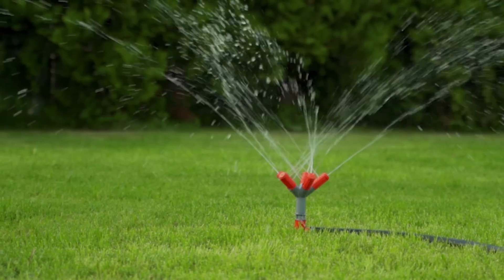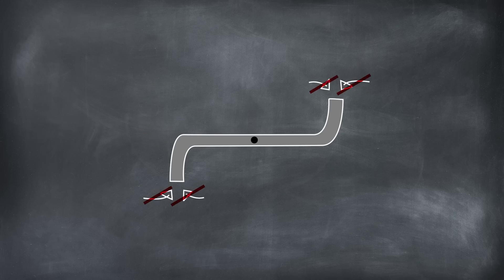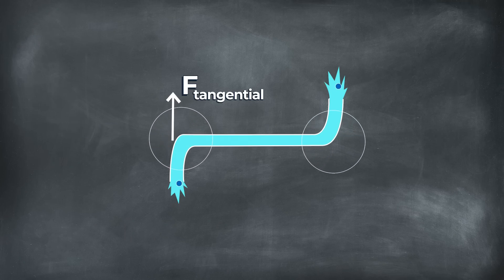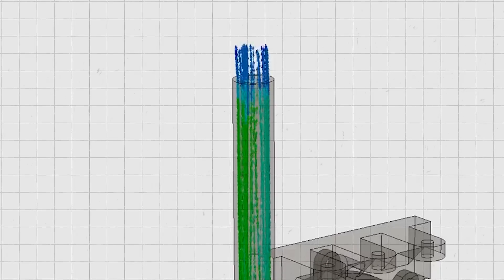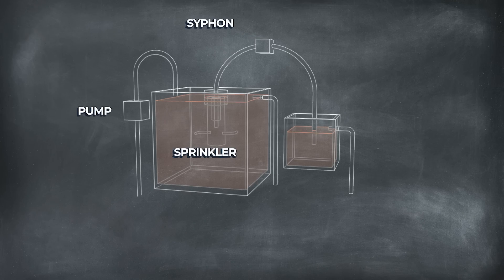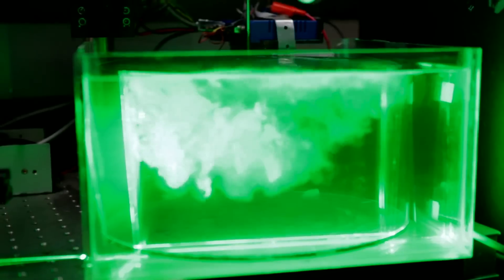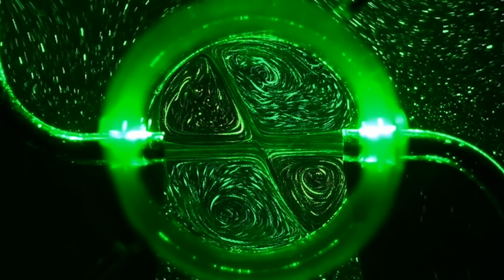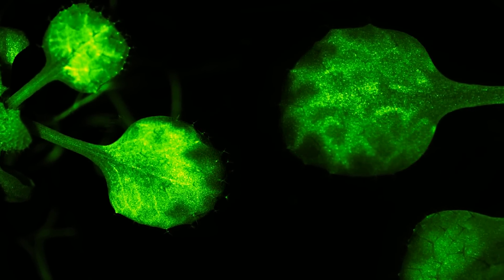How Physicists FINALLY Solved the Feynman Sprinkler Problem - Explained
A 140 year-old physics problem may have just been solved...Can a sprinkler work and spin in reverse? Comment your answer below as I take a look into this breakthrough research experiment that claims to solve the mystery, once and for all...

Read the paper here:
Centrifugal Flows Drive Reverse Rotation of Feynman’s Sprinkler; Kaizhe Wang, Brennan Sprinkle, Mingxuan Zuo, and Leif Ristroph, Phys. Rev. Lett. 132, 044003

Chapters:
00:00 What Is Feynman's Reverse Sprinkler Problem?
0:48 The History Of The The Feynman Sprinkler
3:32 Why Does A Sprinkler Spin?
6:42 Suction Vs Blowing: Airflow & Velocity
8:17 The Experiment
12:37 The Results: Mystery Solved?
13:41 Explanation and Visualising The Results